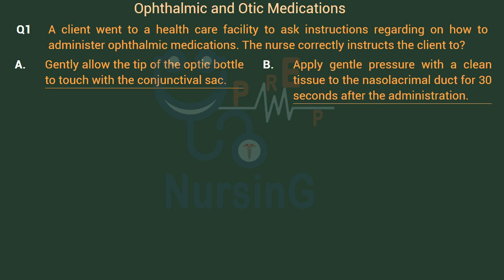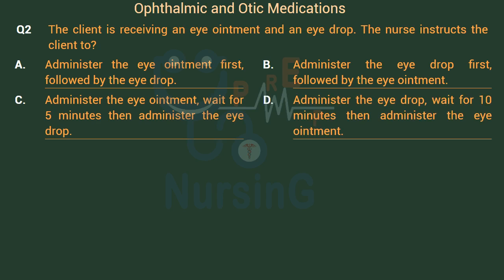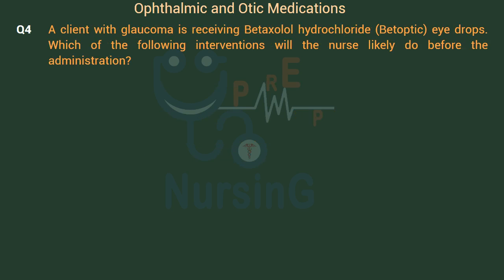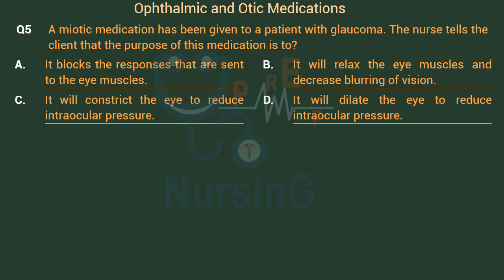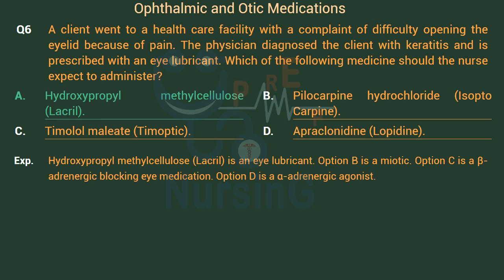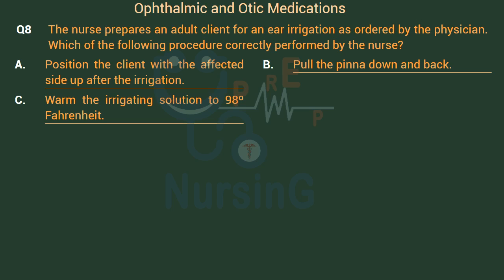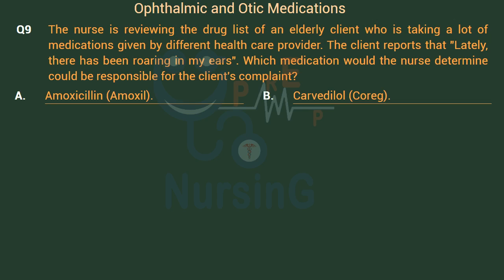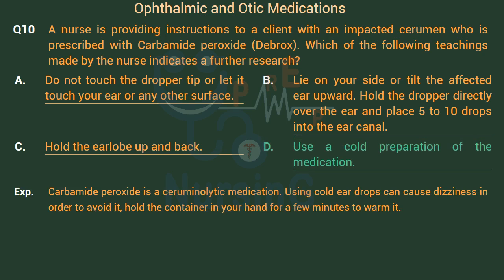Ophthalmic and Otic Medications MCQ | NursinG PREP | Nursing Preparation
Ophthalmic and Otic Medications MCQ with Explanation part , helps you prep in NCLEX - RN, NCLEX - PN